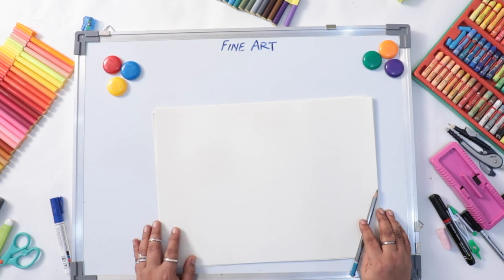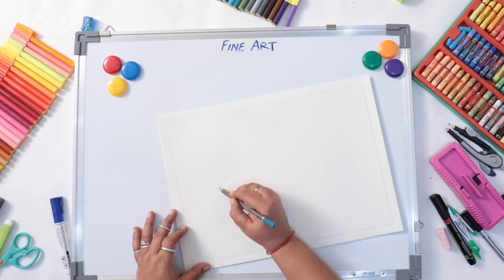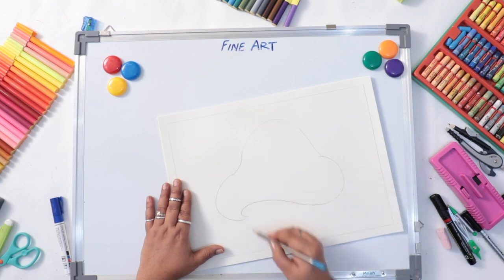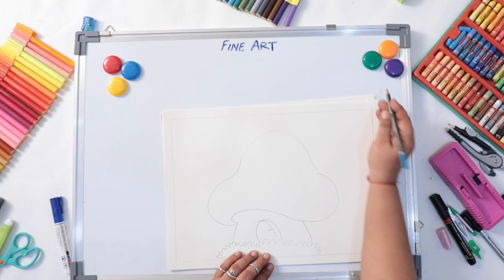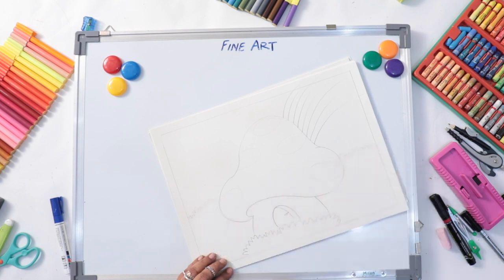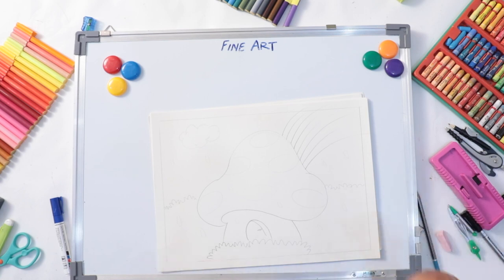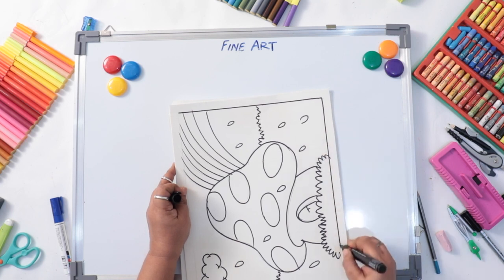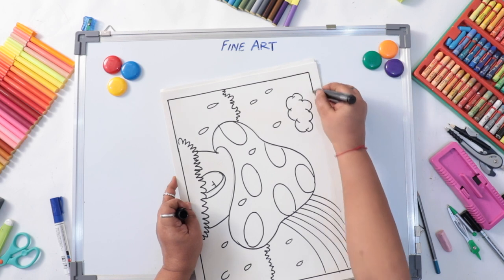KS /FINEART/ 2ABC /JUNE/W1P1/